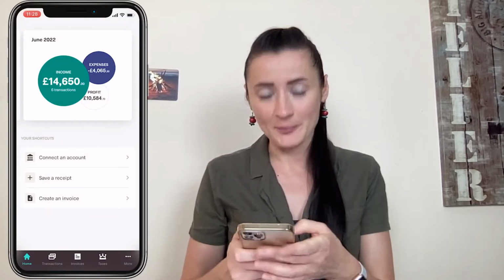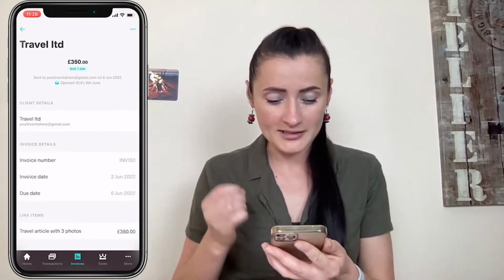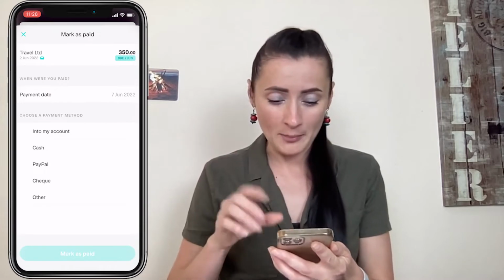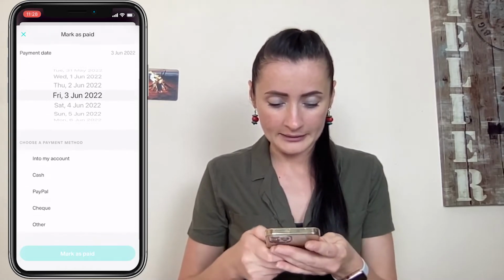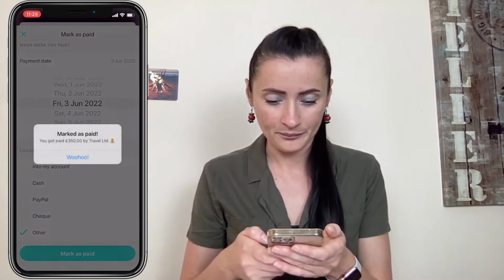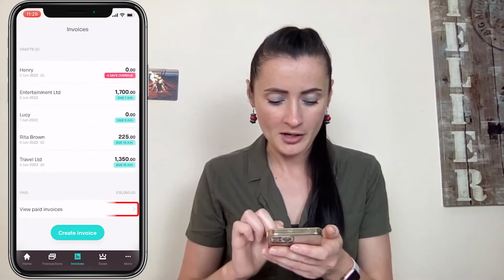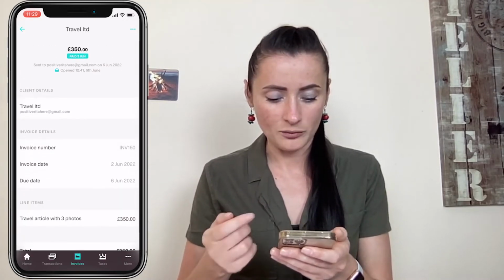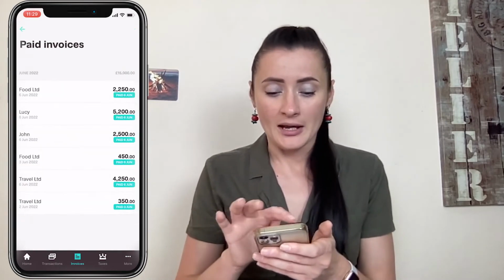How to mark sales invoice as PAID on Coconut Accounting software?